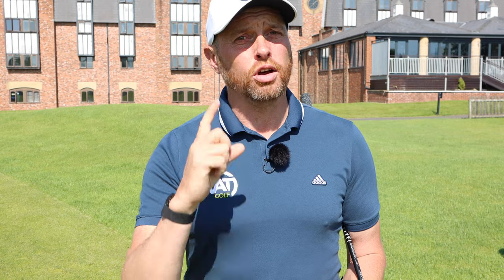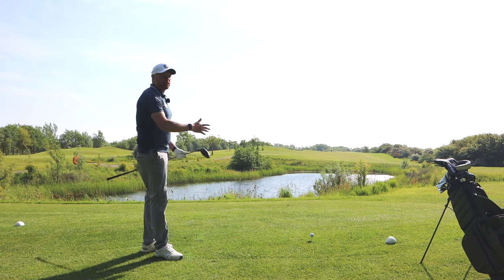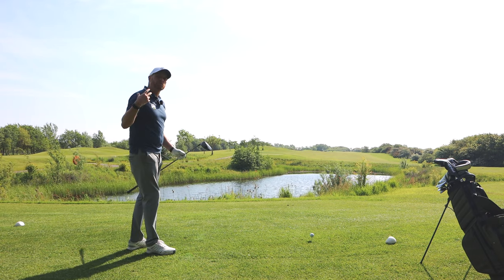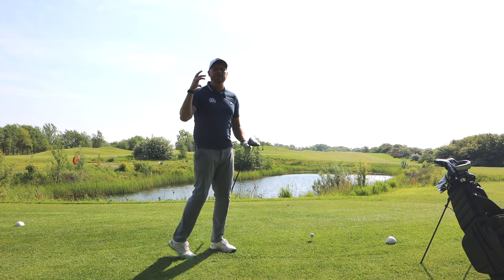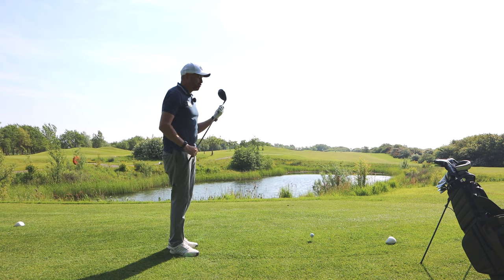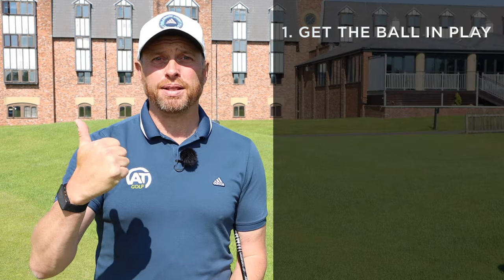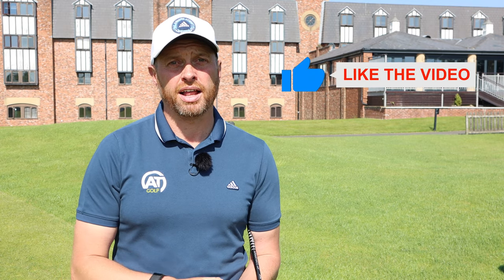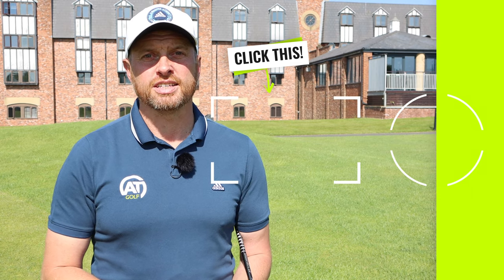Break 100 Every Time You Play Golf With These Simple Tips!!!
Want to break 100 every time you play golf? These simple tips will help you improve your game and lower your score. From proper technique to mental strategies, this video covers everything you need to know to become a better golfer and reach your goals on the course. Watch now and start seeing results in your next round!